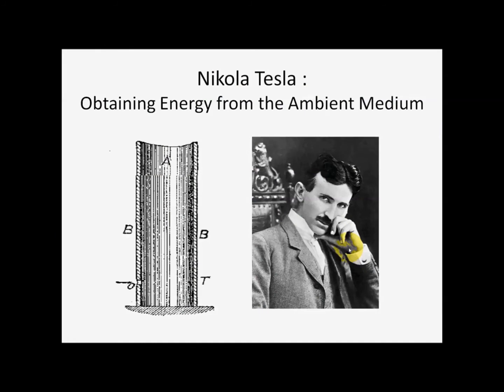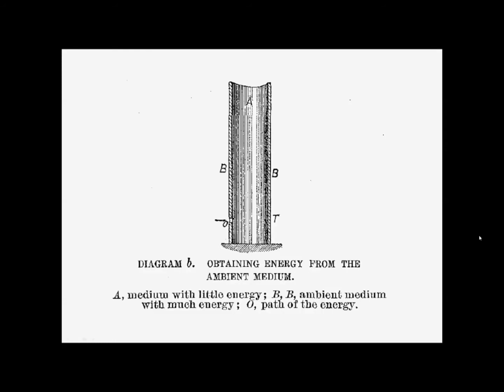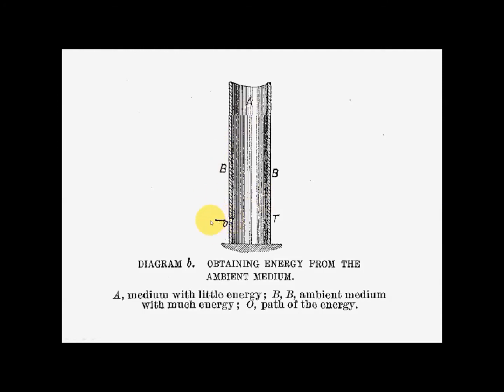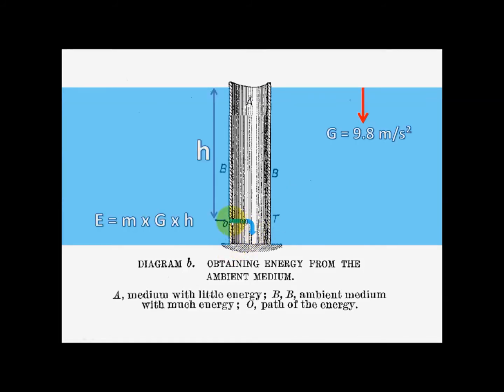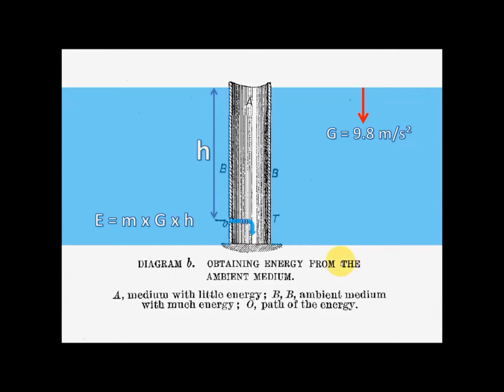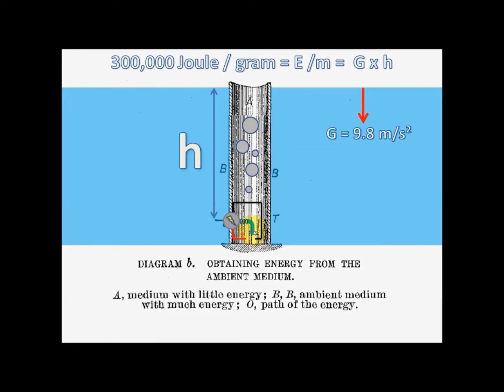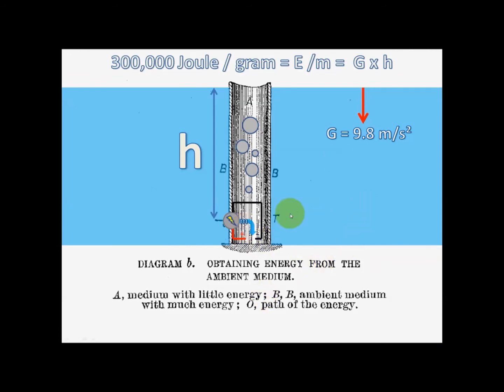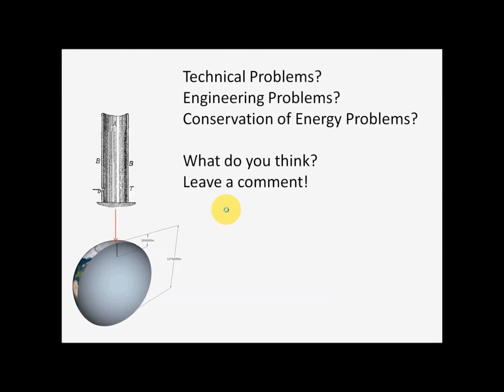The "Tesla Tube" - Nikola Tesla Energy from Ambient Medium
The "Tesla Tube" from Nikola Tesla's "Problem of Increasing Human Energy", June 1900. -- A Method and apparatus for generating energy using pressure from a large mass. The patent references include pressure to gas. The "Density Engine" patent produces hydro-cracking and electrolysis from an "Ocean Mass". -- Nikola Tesla proposed in 1900 how to get unlimited energy, hydro-cracking and electrolysis of gasses using the potential energy in a large mass, such as the Ocean. Think " Deepwater Horizon ". The point at which the depth of the Ocean automatically electrilyzes water. -- August 25th 2016 - Graphene Under Pressure -- U.S. National Labs on a Fuel Cell Graphene Wrapped Nano-Crystal. -- August 19th 2016 Graphene May Double Solar Cell Power, Harvest Hydrogen From Air -- Solar Thermal (Ocean/Hydro-Electricity) Dams and Their Ancillary Benefits -- Energy, Frequency and Vibration causes "Conversion" of any gasses from any source material or from the air; post by Tesla Leaks -- July 17 1896, 1 year after Tesla's lab burns to the ground, he invents an apparatus to produce Ozone, Propane or Gasoline in "unlimited" quantities, with little or no maintenance and a very low cost. $1 to crack 1,000 gallons of pure gasoline. -- "Liquification of gasses" + Ozone Cryogenics -- Manufacturing Gasoline, Jet Fuel, Napalm with a Nikola Tesla high frequency, high tension machine or Tesla Coil. "Synthesis" and "Conversion" of gasses by Tesla Leaks, using Nikola Tesla inventions -- A 1922 treatise on manufacturing Gasoline and other fuels -- April 2016, We designed and developed an ultrahigh-frequency (microwave) plasma torch in order to process natural and associated petroleum (APG) gas into valuable products (hydrogen and carbon nanomaterial) at 70% efficiency. -- In 1932, Lithium 7, using only 700,000 Volts, was transmuted to Helium and was afterwards called splitting atoms. "No atoms were ever split" - Nikola Tesla -- Smashing Atoms? Tesla also differed with Einstein and the quantum physicists in his view of the structure of the elementary particles and the possible consequences caused by the smashing of atoms. “I have disintegrated atoms in my experiments with a high potential vacuum tube… operat[ing] it with pressures ranging from 4,000,000 to 18,000,000 million volts…. But as to atomic energy, my experimental observations have shown that the process of disintegration is not accompanied by a liberation of such energy as might be expected from present theories.”14 -- Tesla Leaks Debunking Einstein This is Nikola Tesla 's Patents US568176A-US568180A-X used to manufacture and convert gasses, called conversion, or hydro-cracking, Ozone etc. and the one used in electric furnaces to melt steel and other uses, like in Nuclear power plants and wireless power. System and Apparatus Ozone Generator Regulation Method.& apparatus